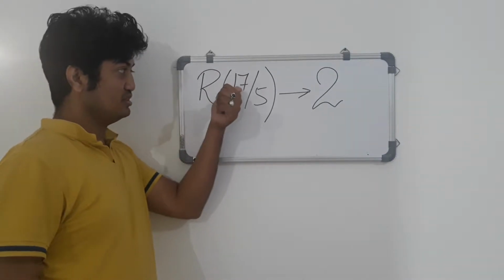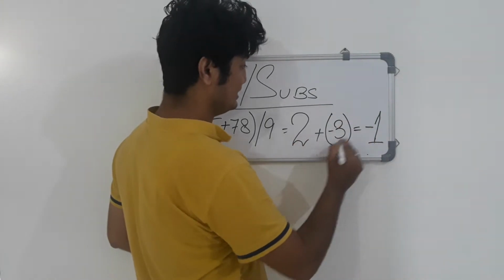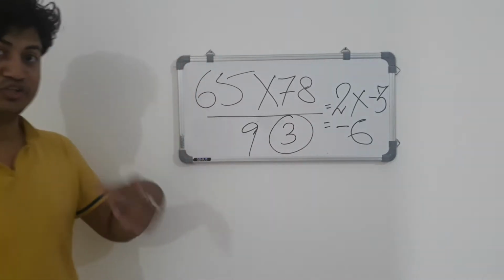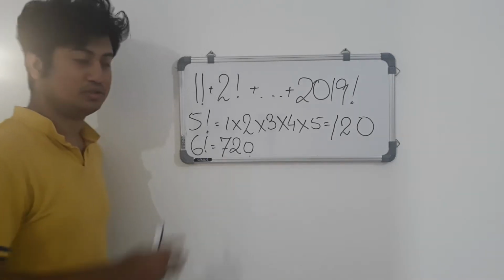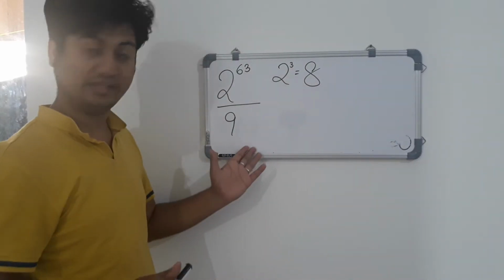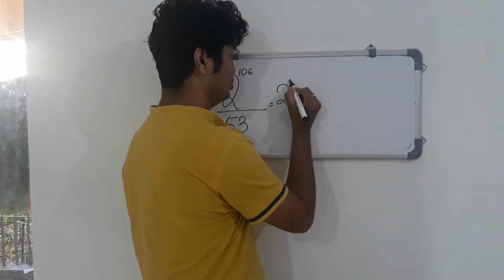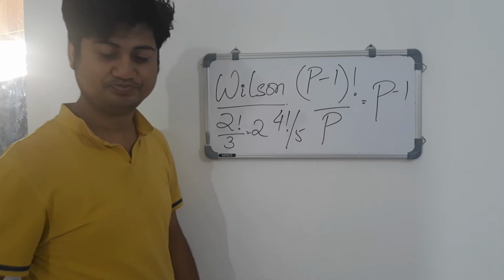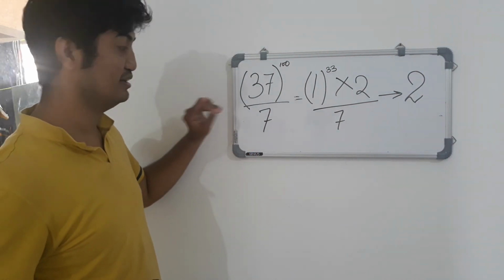Remainder Theorem - Quant 2